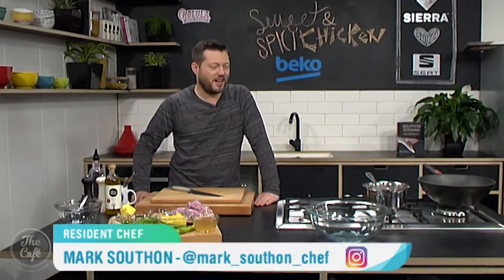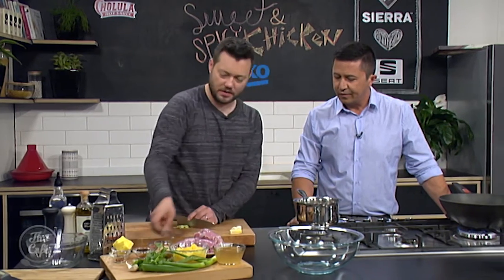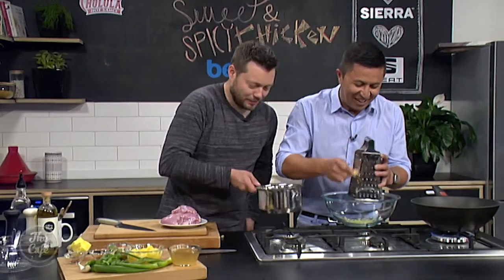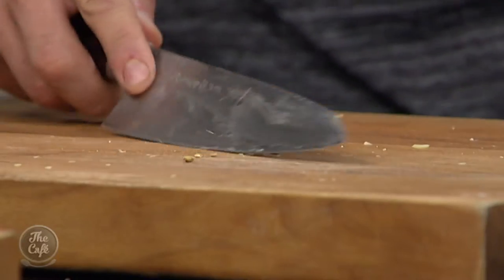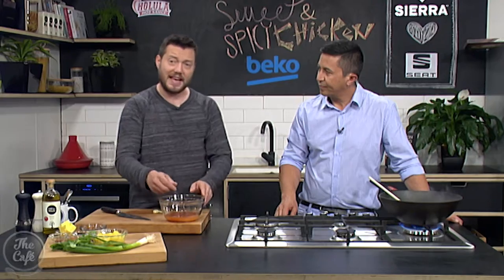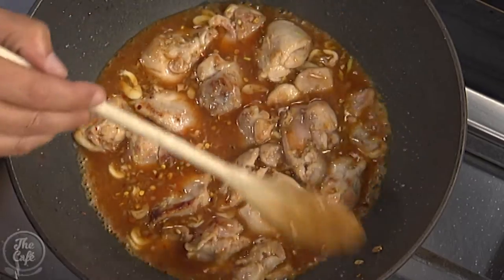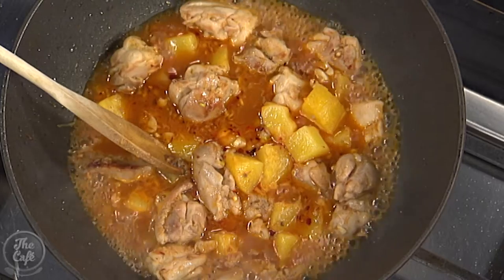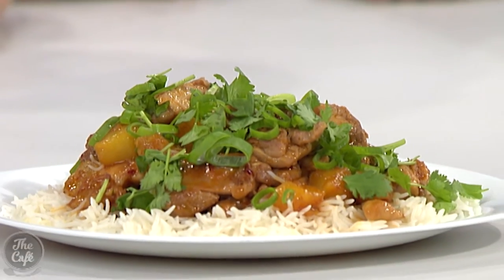Sweet and Spicy Chicken